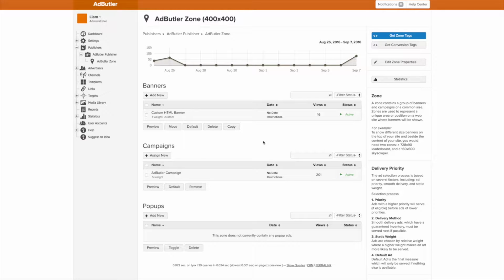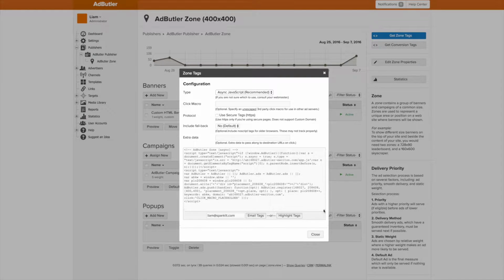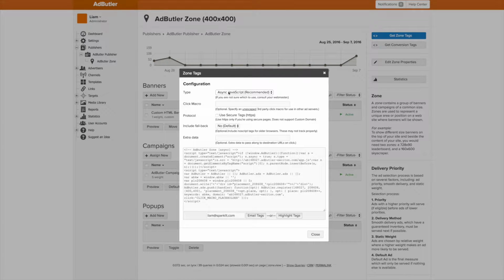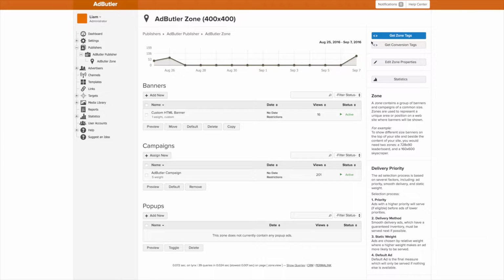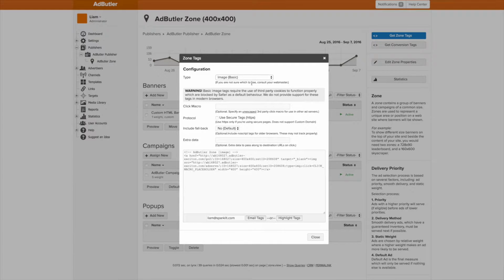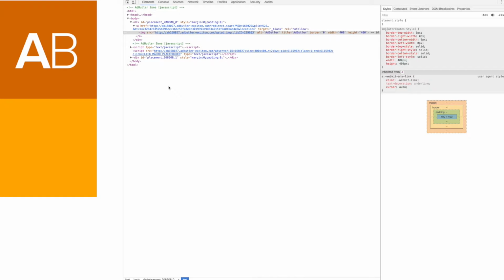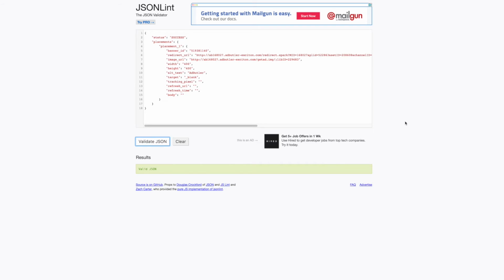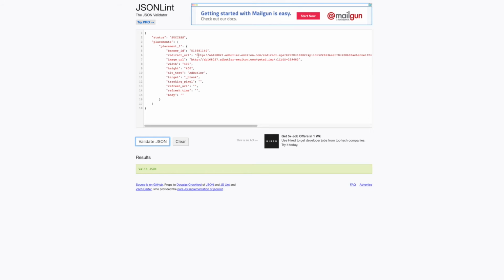AdButler - Our Different Zone Tags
Async? iframe? JavaScript? Learn about all our different zone tags and when to use them in our newest video.

Asynchronous JavaScript: 1:20
JavaScript: 2:51
iframe: 3:34
Basic Image: 4:16
JSON API: 4:47

Since this video was published, we now also support Prebid.js and Google AMP tags!